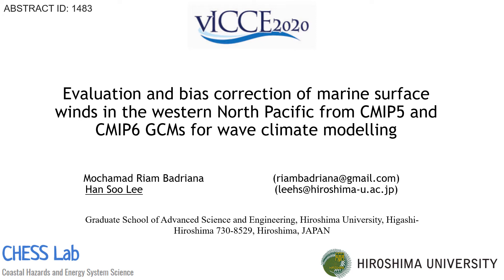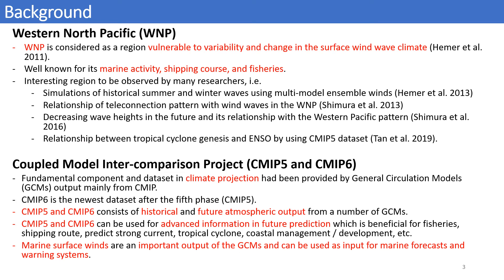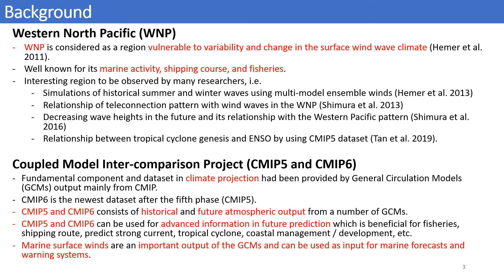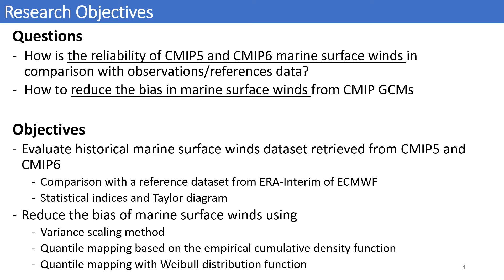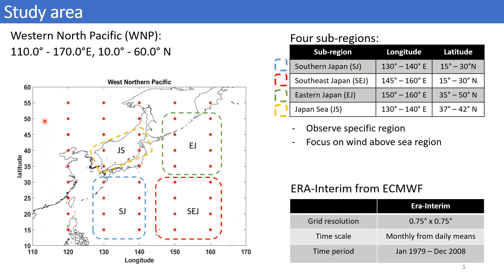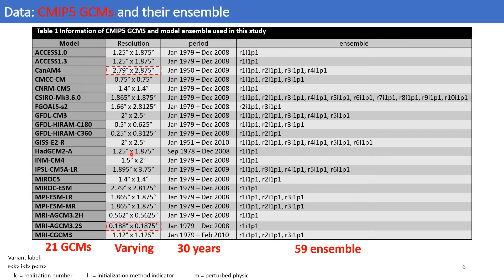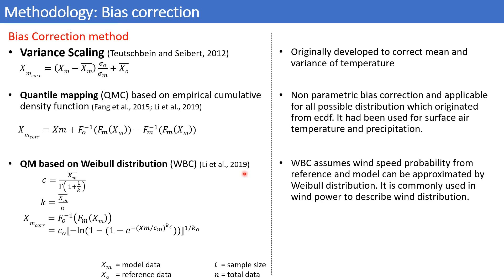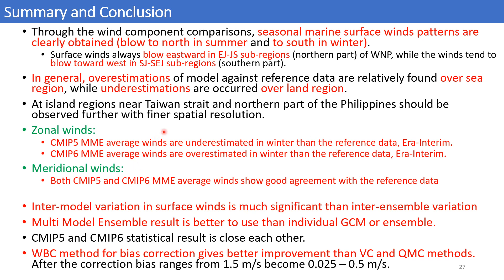Session #31 - Han Soo Lee: EVALUATION AND BIAS CORRECTION OF MARINE SURFACE WINDS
Short Abstract: For  over  years,  fundamental  component  and  dataset  in climate    projection    had    been    covered    by    general circulation   models   (GCMs)   output   mainly   from   the Coupled Model Inter-comparison Project (CMIP). Marine surface winds are an important output of GCMs and they provide  input  to  marine  forecasts  and  warning  systems. Their accuracy have direct implications for marine safety, air-sea fluxes, and wave and ocean modellings. Western North  Pacific  (WNP)  is  known  as  a  highly  vulnerable region  to oceanic and  atmospheric  hazards,  such  as storm surges, waves and typhoons. Therefore, this study aims to examine the quality of marine surface winds from CMIP5  and CMIP6  GCMs  in  the  WNP  and its sub-regions with  respect  to  a  reference  data,  and  presents bias correction of marine surface winds for contributing to wave and ocean modelling communities.